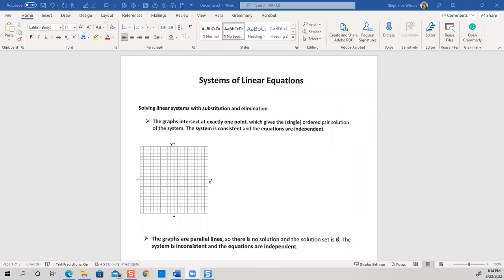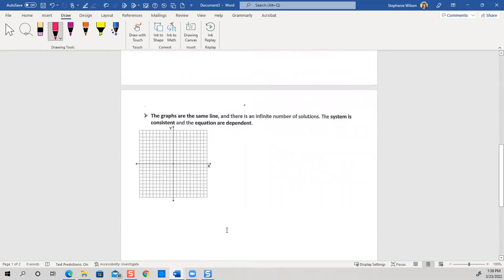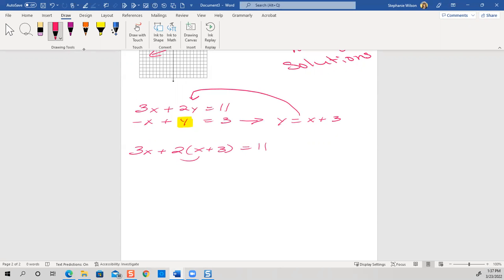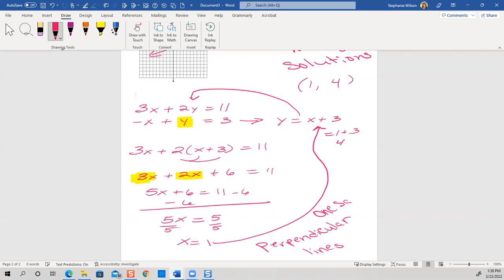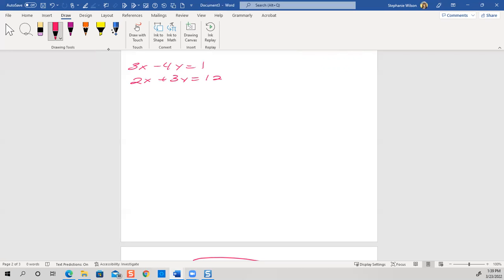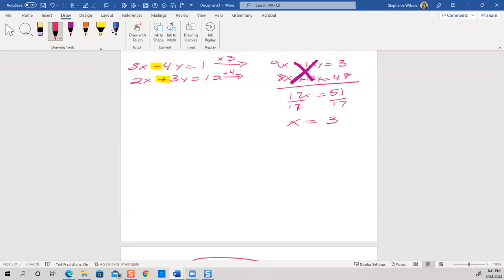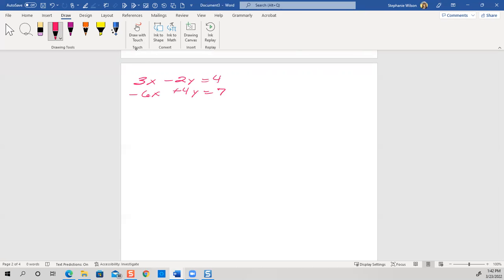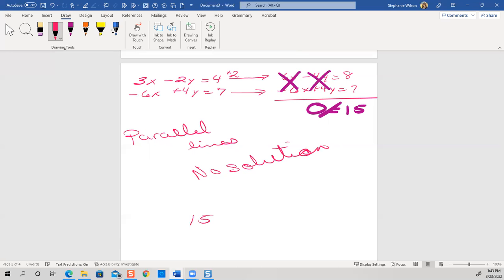Systems of Linear Equations